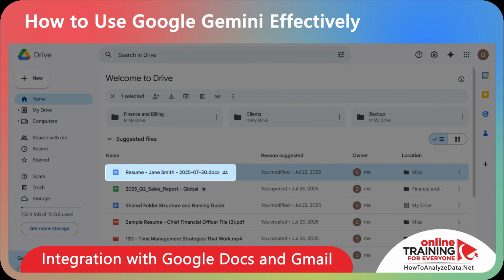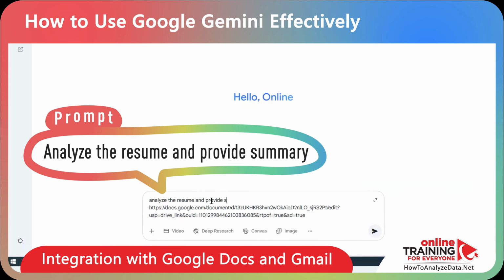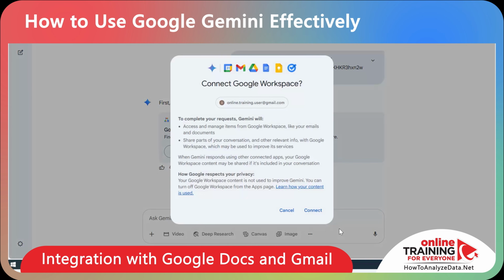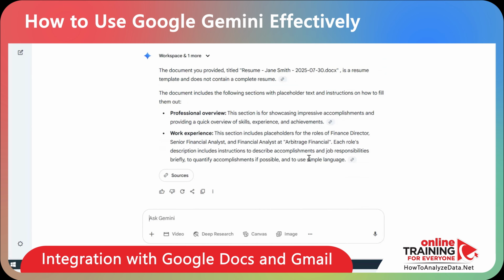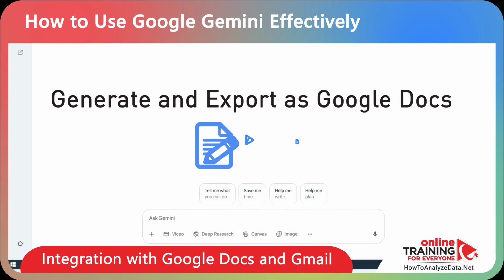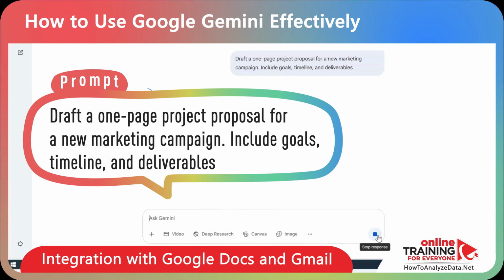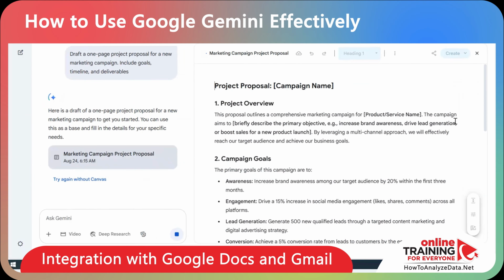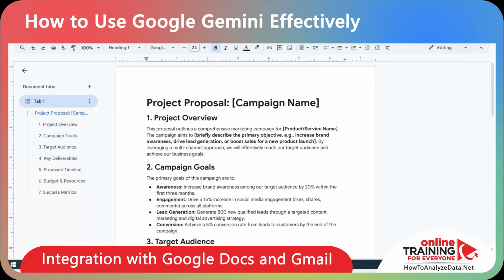Export GEMINI AI Content DIRECTLY into GOOGLE DOCS Step by Step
Export GEMINI AI generated content into GOOGLE DOCS to speed up writing while keeping formatting clean. In this step-by-step tutorial, you’ll learn a practical GOOGLE GEMINI to GOOGLE DOCS workflow for creating outlines, drafts, and report-ready sections without turning your document into a messy copy-paste job.

What you’ll learn:

Prompts to generate structured DOCS-ready content (headings, bullets, tables)

The fastest ways to transfer GEMINI output into GOOGLE DOCS correctly

How to preserve formatting, fix spacing, and keep styles consistent

How to turn a rough draft into a clean outline and final document

A quick review checklist to reduce errors and avoid AI hallucination

You’ll leave with reusable prompt templates and a repeatable process you can use daily.